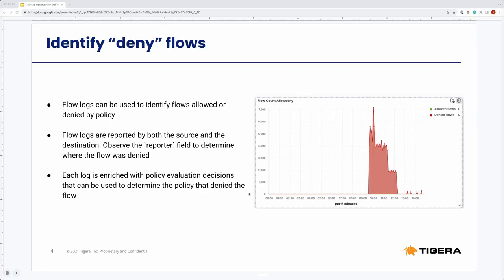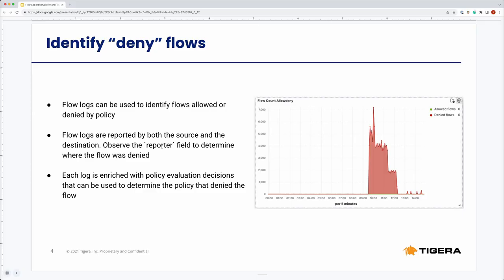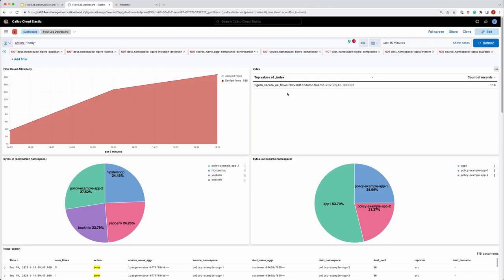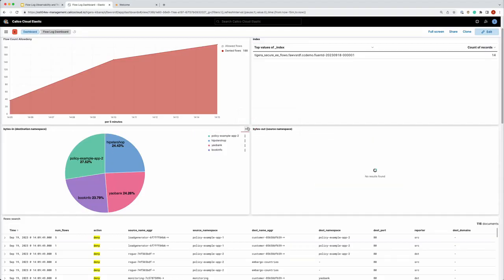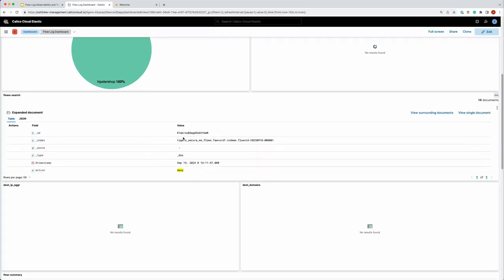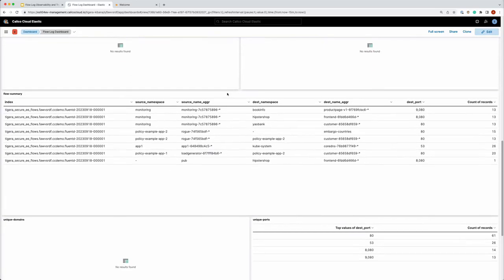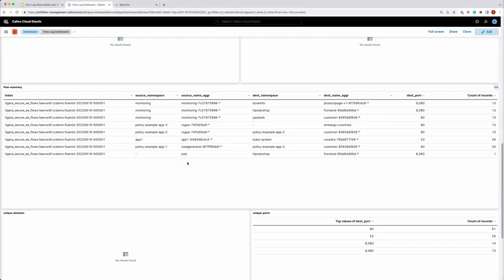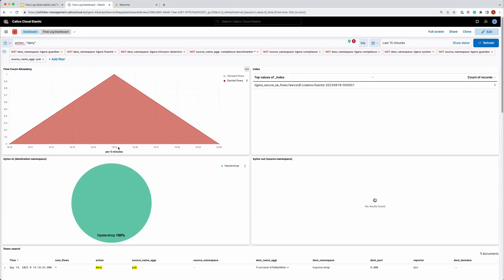🎥 Identify “Deny” Flows 🎥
Welcome to the first example in our flow log observability and troubleshooting series. In this video, we’ll show you how to identify denied flows using the flow log dashboard in Kibana.

📺 Video: Identify “Deny” Flows

🔑 Key Highlights:
Introduction to deny flow logs.
Understanding how deny flow logs are reported by both source and destination.
Steps to filter and identify denied flows in the flow log dashboard.
Practical examples of analyzing denied flows to troubleshoot network issues.

📜 Chapters:
0:00 Introduction to Deny Flows
1:21 Understanding Flow Logs Reporting
1:43 Filtering for Denied Flows
2:08 Identifying Denied Flows by Namespace
3:00 Analyzing Denied Flows from Source and Destination Perspectives
6:27 Summary

🎓 What You'll Learn:
How to use Kibana’s flow log dashboard to identify and analyze denied flows.
Techniques for filtering flow logs to focus on denied traffic.
Practical insights into troubleshooting network issues by understanding the cause of denied flows.
How to use policy value decisions to determine which policies are denying traffic.
Enhance your troubleshooting capabilities and maintain a secure Kubernetes environment with this comprehensive video.